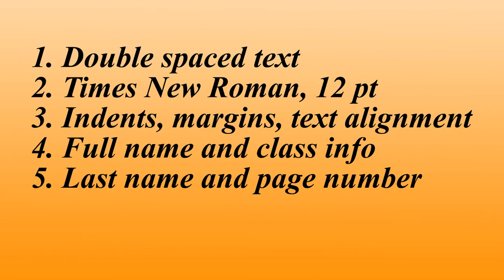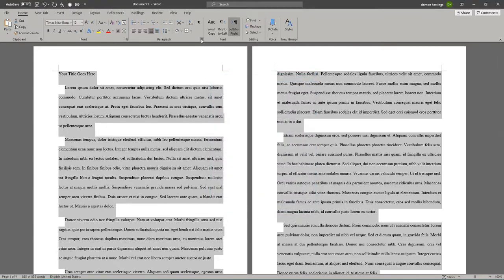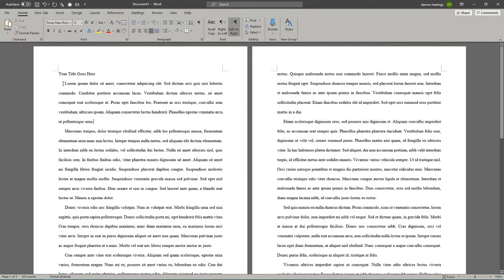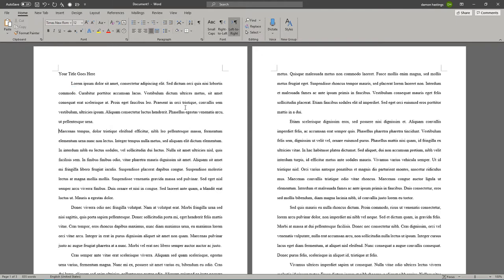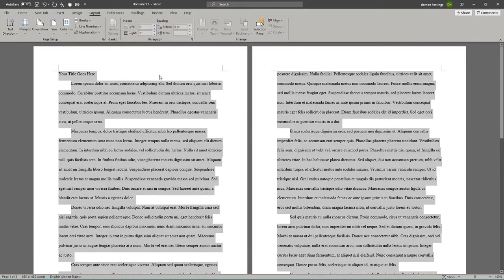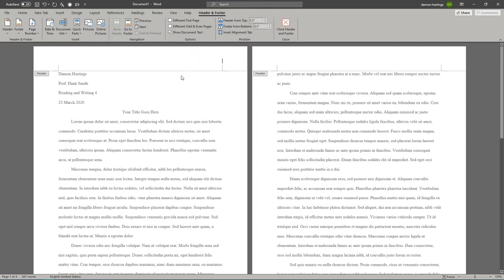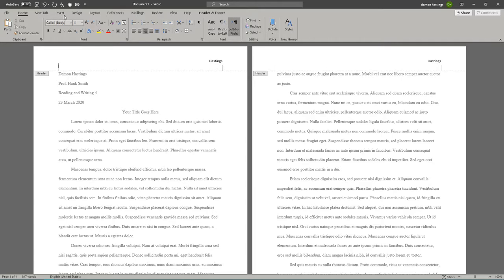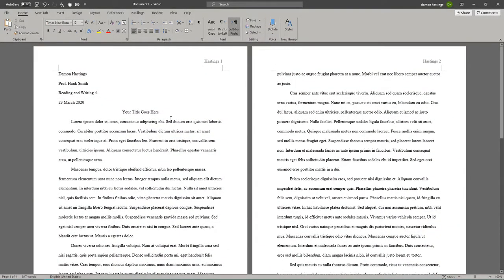How to do MLA style in MS Word